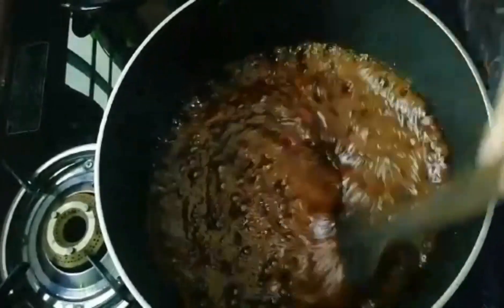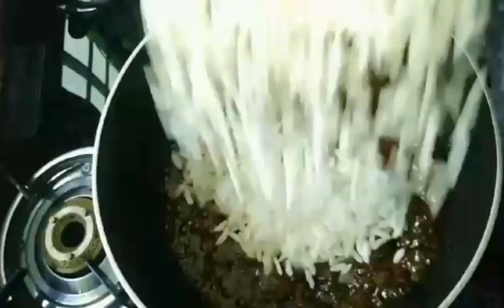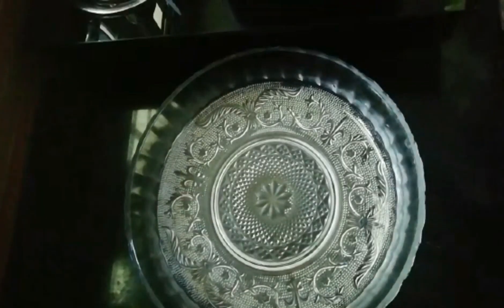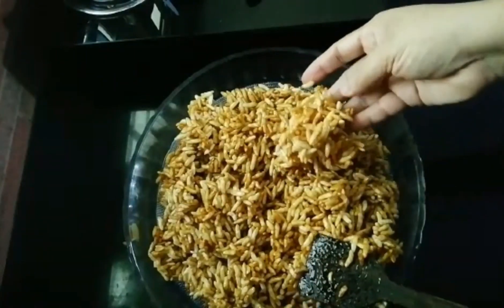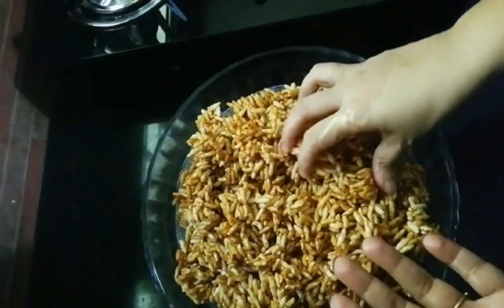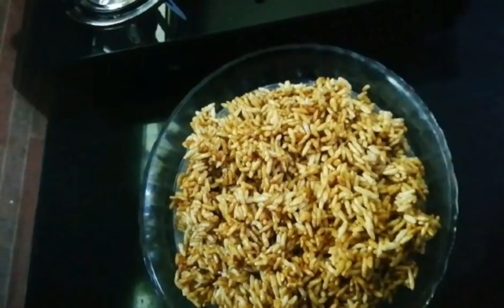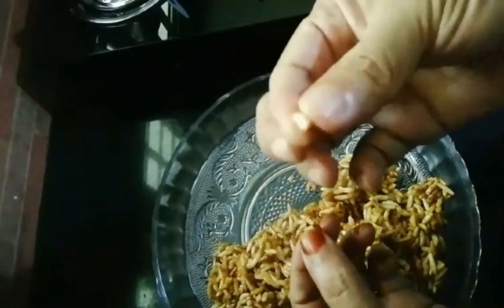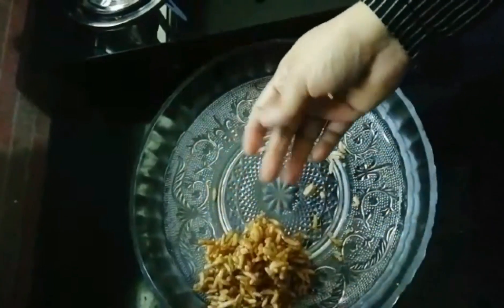Pori unda | Pori mittai recipe | sweet Puffed rice recipe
Pori unda | Pori mittai | sweet Puffed rice recipe
Ingredients
Pori(puffed rice)- 5 cups (250ml cup)
Jaggery  5 cubes
Water 1/4cup